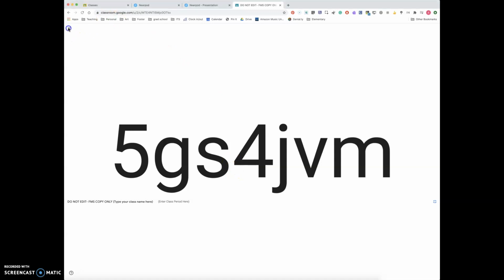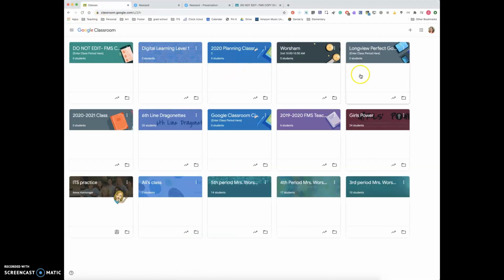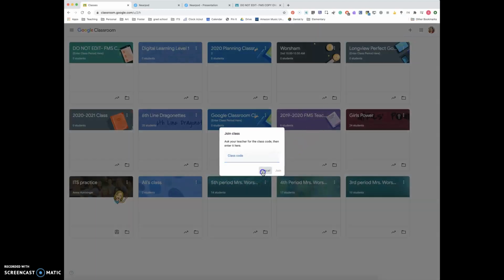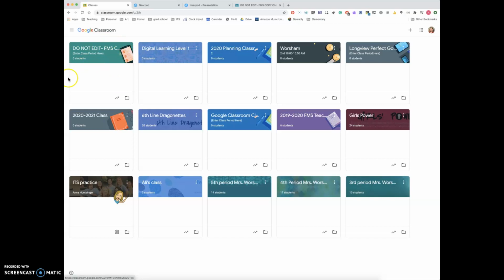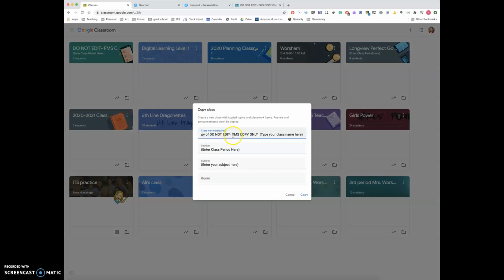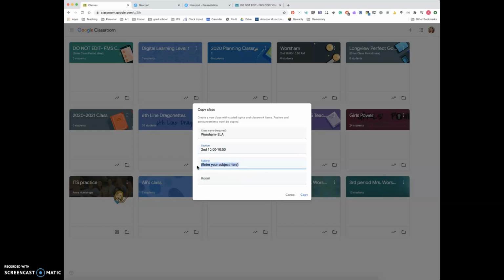12345 Foster Google Classroom intro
Google Classroom FMS Template